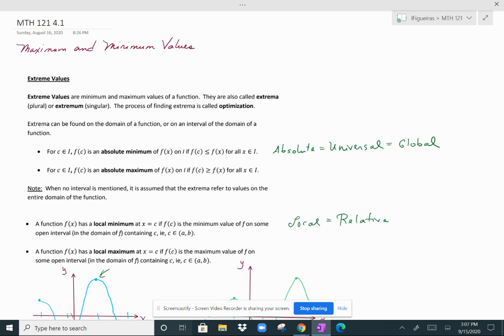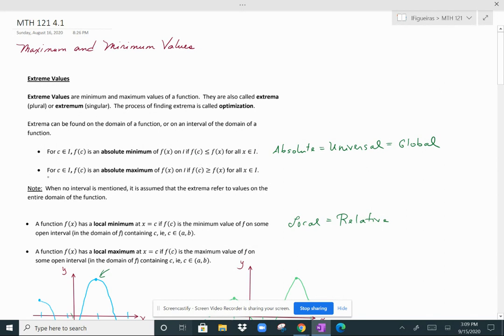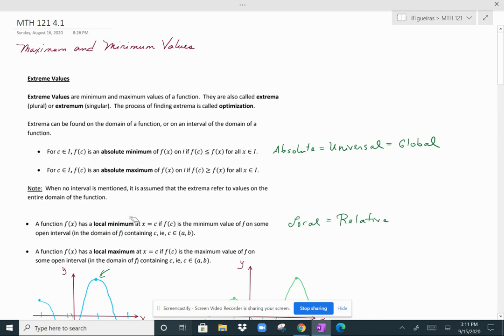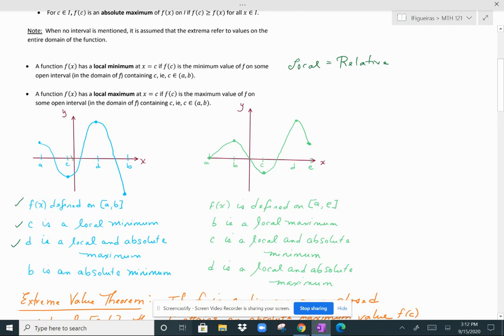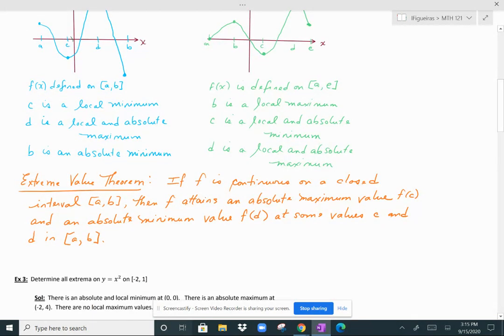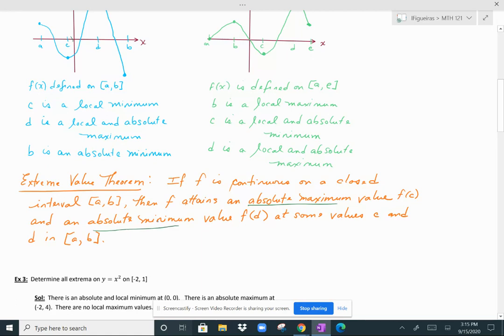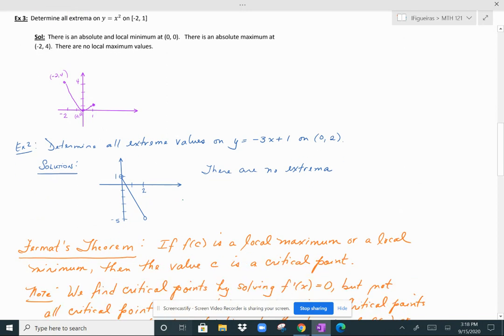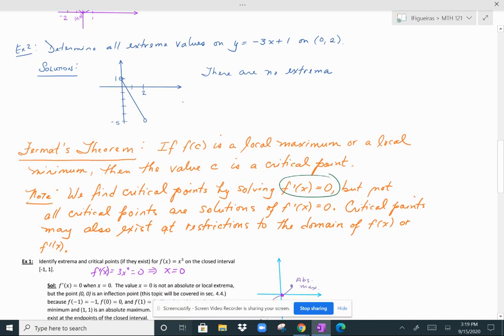ECC MTH 121 4.1